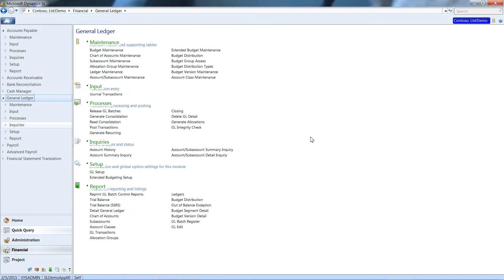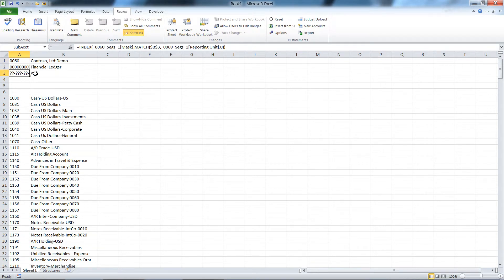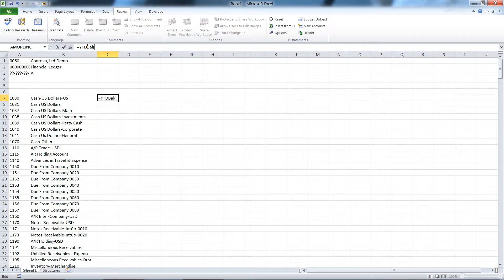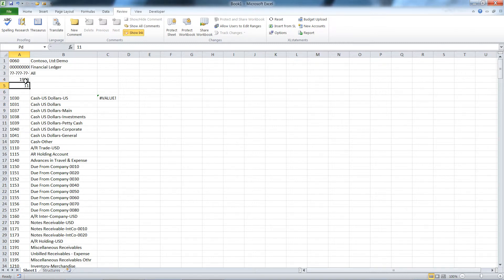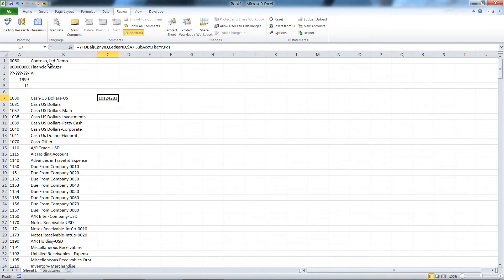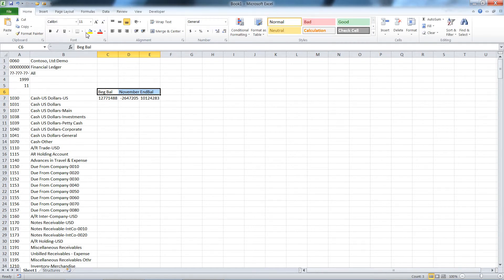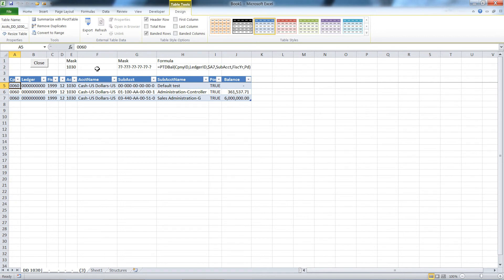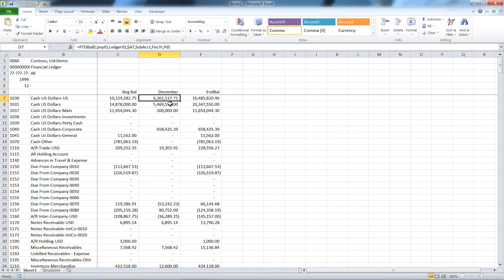XLstatements Demo - Create a new report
Quick demonstration, creating an Excel trial balance report in just minutes.